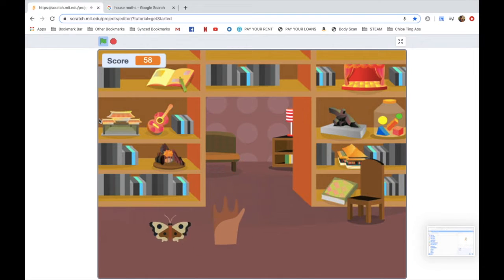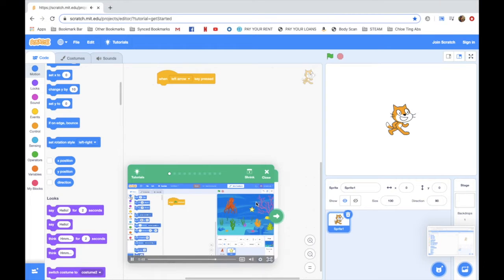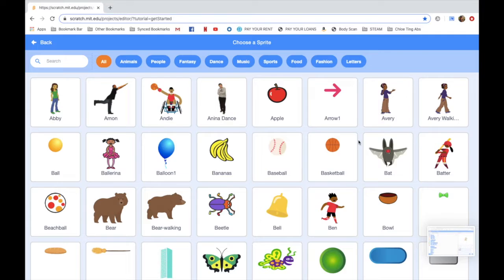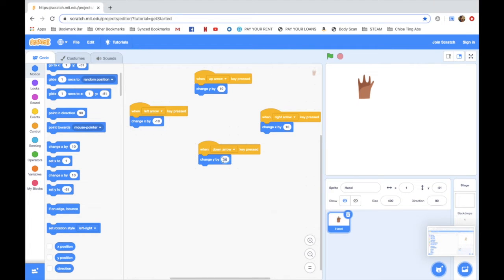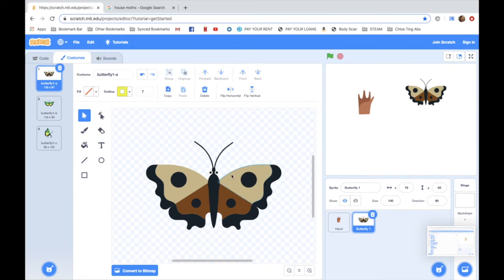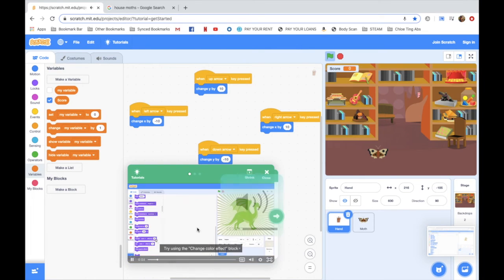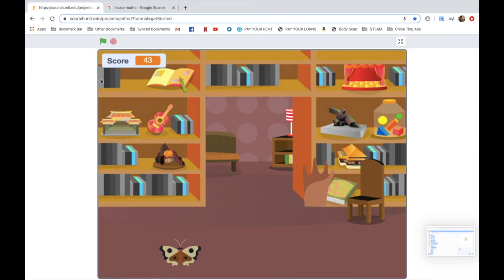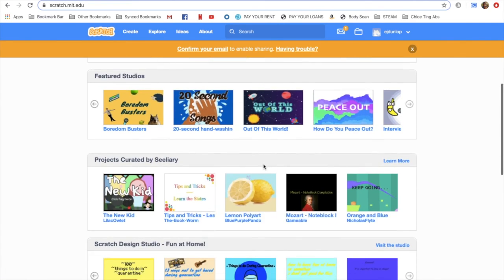Code with Scratch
STEAM Week--Tuesday--Technology
Wait... You can make a video game or animation??? Online??? Like LEGOs???
AWESOME. Follow along with Ms. Emma to see what she made and how she did it!